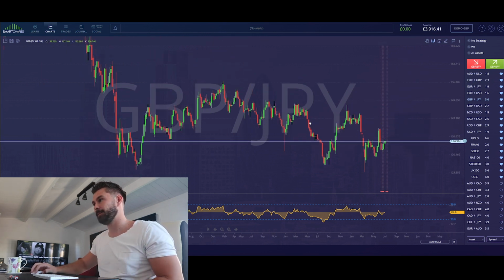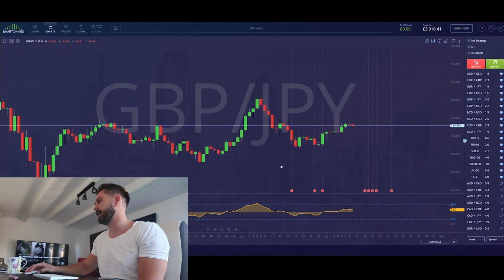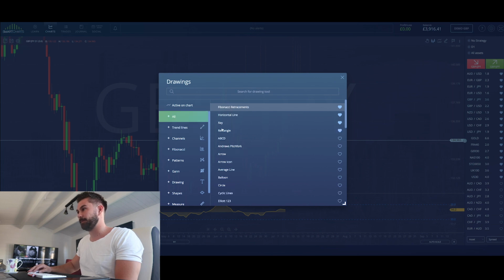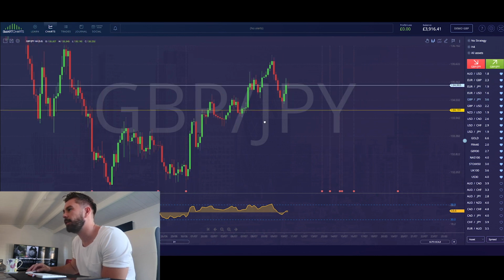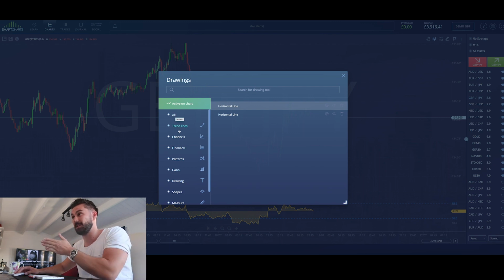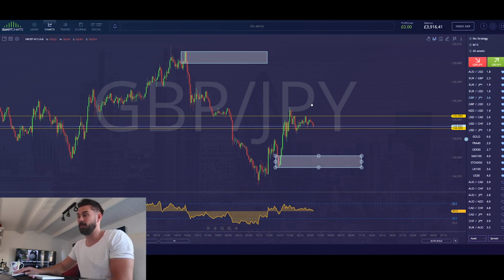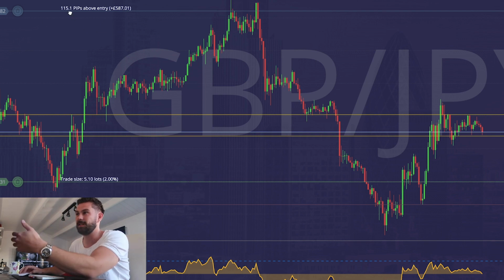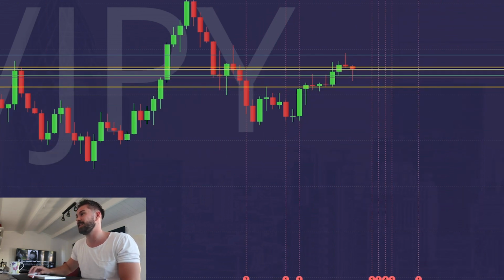30% GROWTH IN 4 DAYS! | Smartcharts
30% GROWTH IN 4 DAYS! | Smartcharts

I know this doesn't sound believable but my results a real. Yes, I am on a demo till the end of the month until I get a funded account with smartcharts. This is me giving you the very basic structure of this strategy. If you want to know more in-depth then join the GGFOREX Facebook group where we can all learn together at the same time.